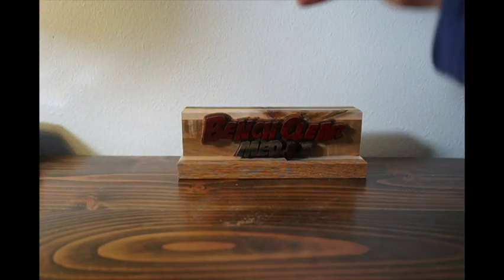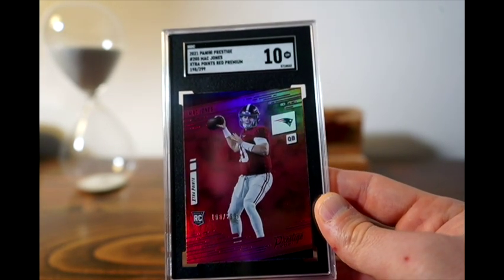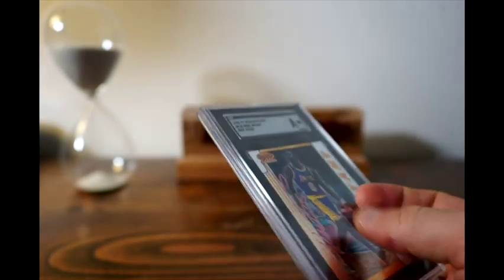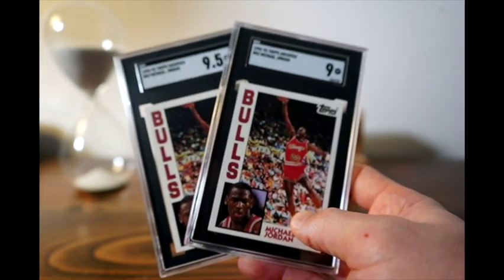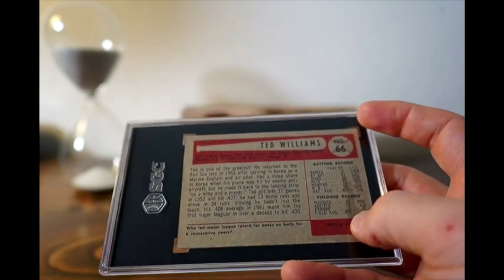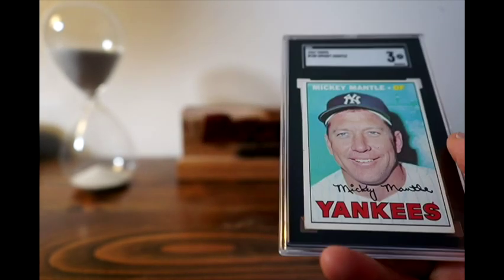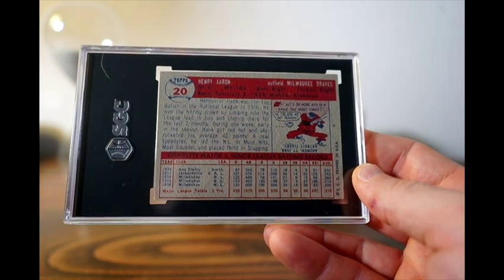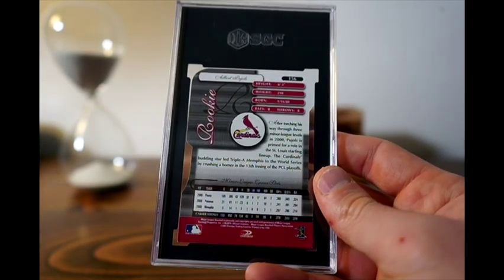SGC 40 Card Sub! Cracking BGS Slabs -- You win some you lose some!